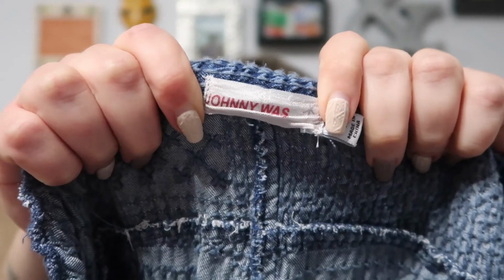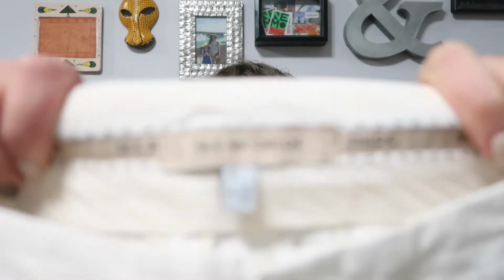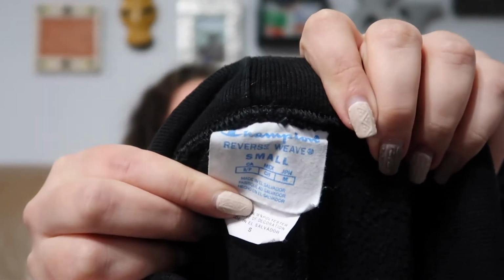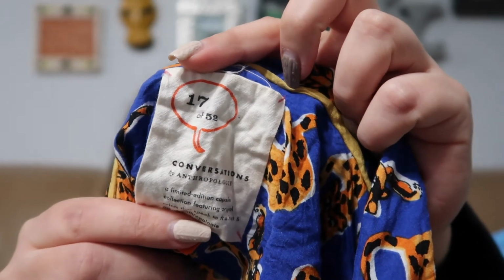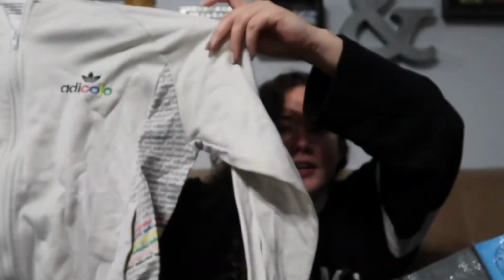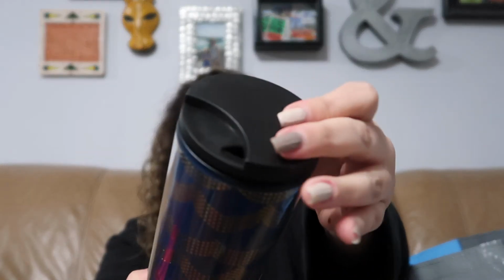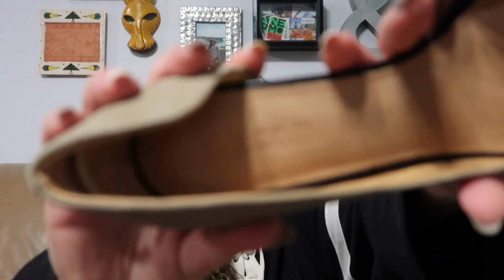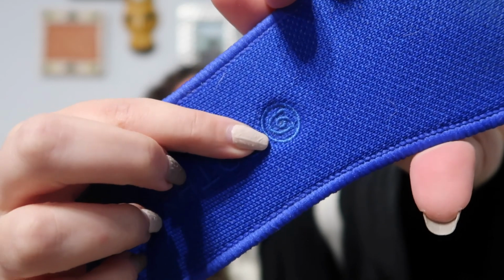i already crossed off 2 brands from my 2022 BOLO list | $185 thrift haul to resell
In this video, I show you a $185 thrift haul from Savers! I found some bangers in this one!